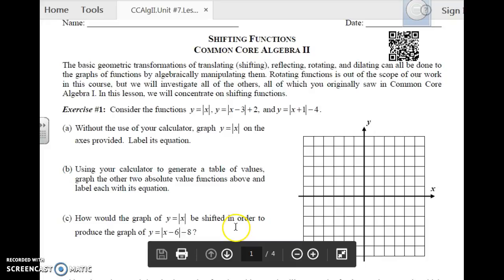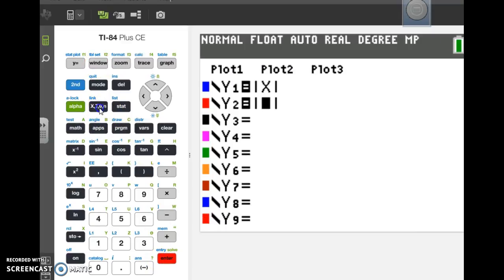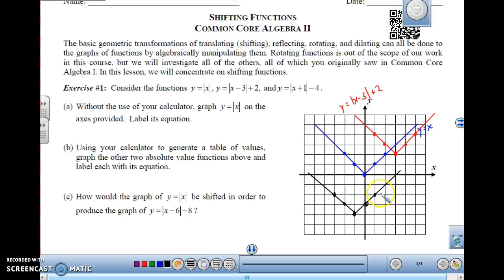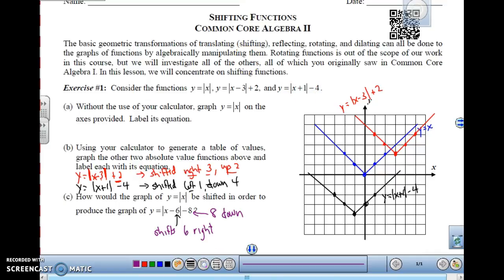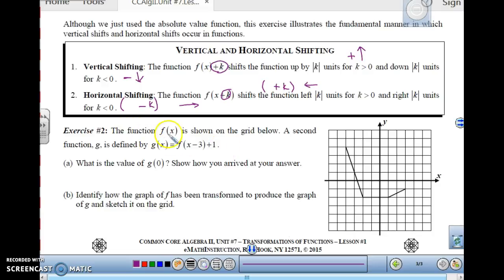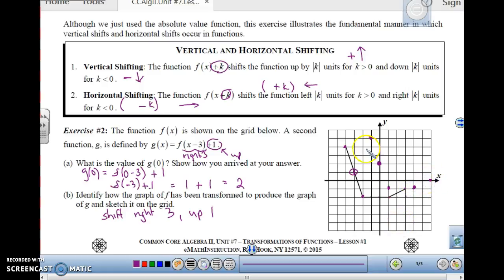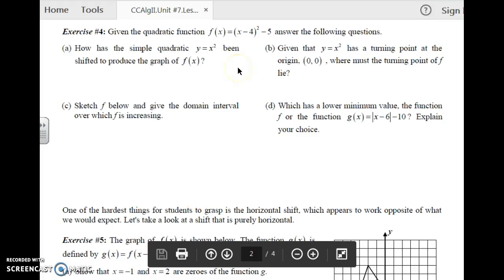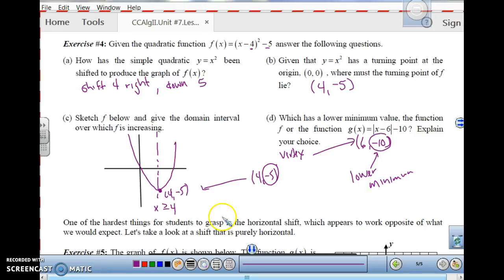Algebra 2 U7L1 Shifting Functions